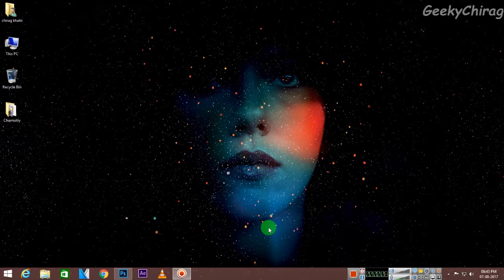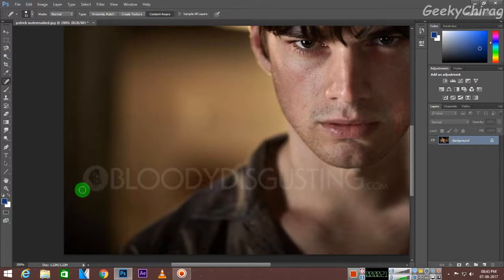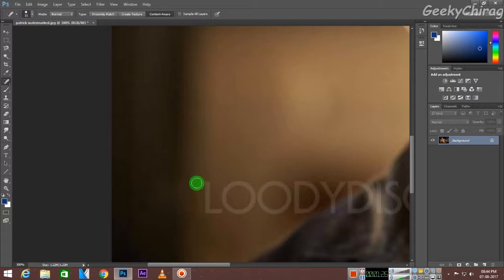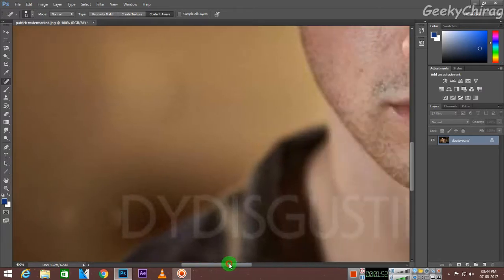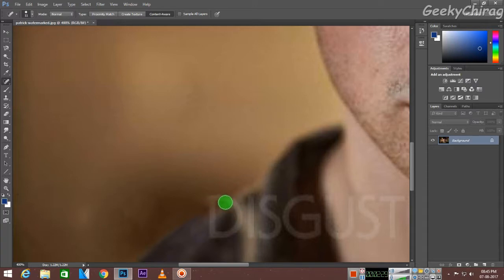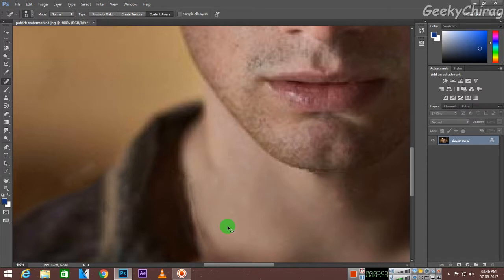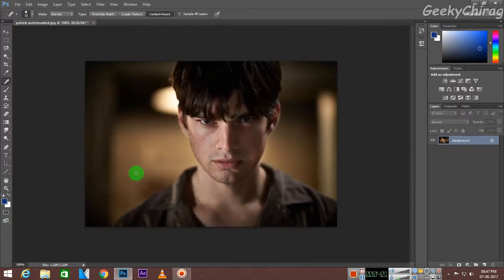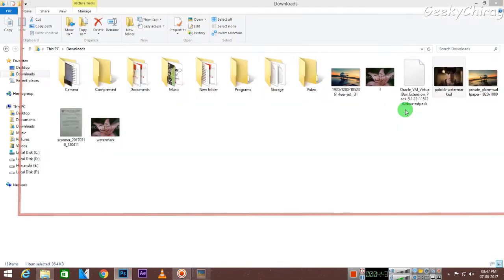Remove complex Watermark from image | Adobe Photoshop Tutorial | Remove Shutter stock watermarks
Removing any type of watermark from image. However it is complex or not this video will definitely help you achieving a well non-watermarked photos. if you liked this video then please help achieving me my milestones of subscribers.